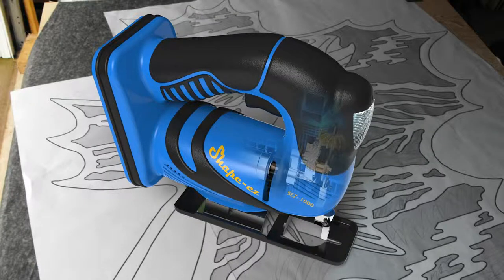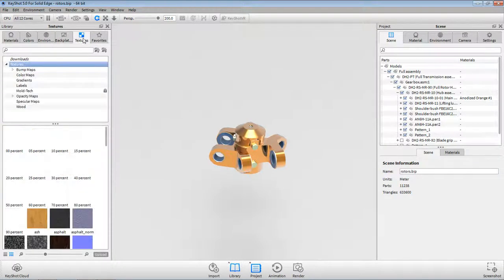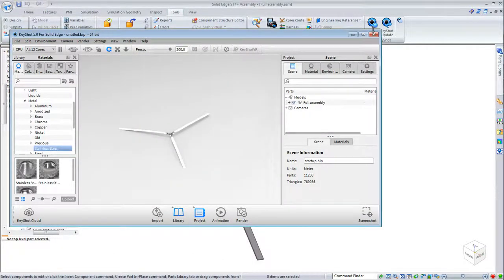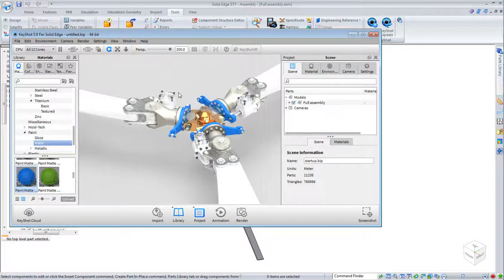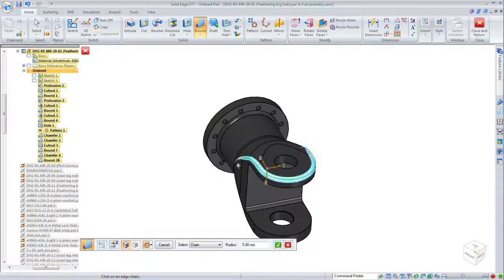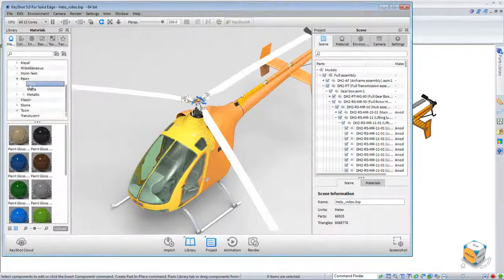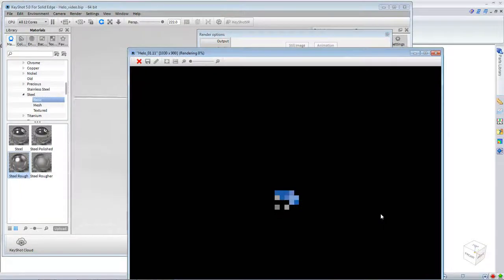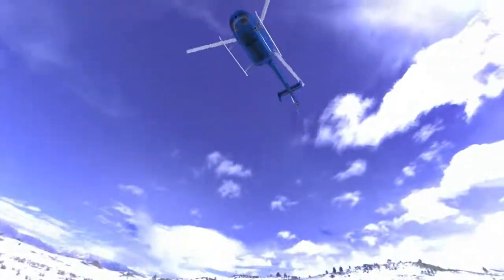Solid Edge ST8 - Embedded Keyshot Rendering